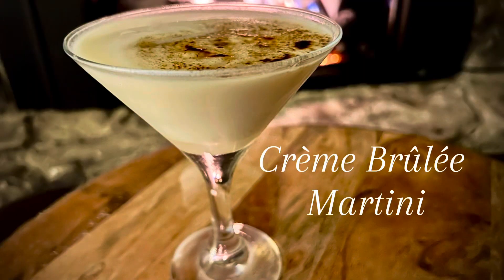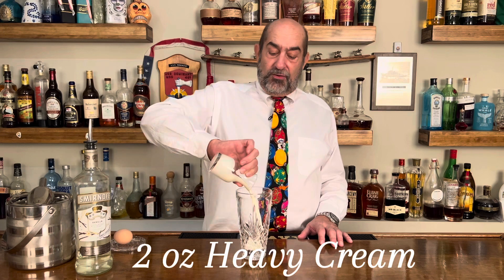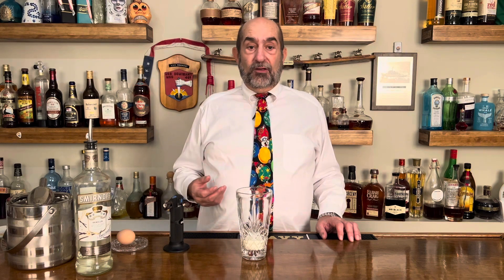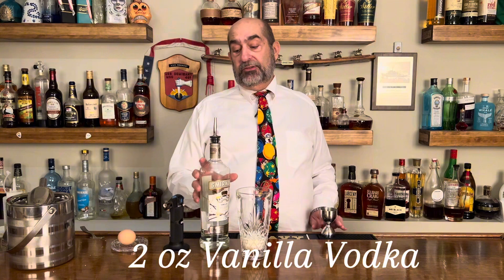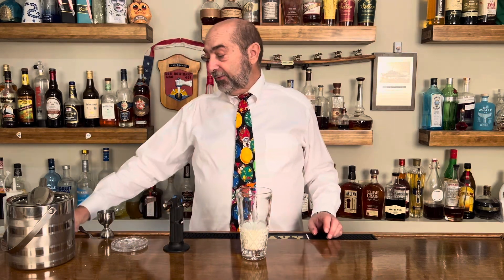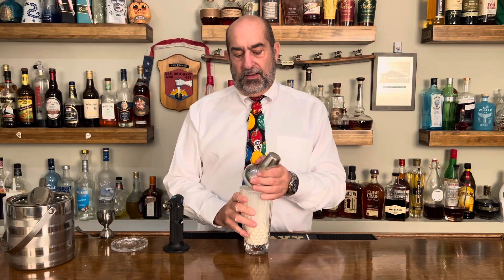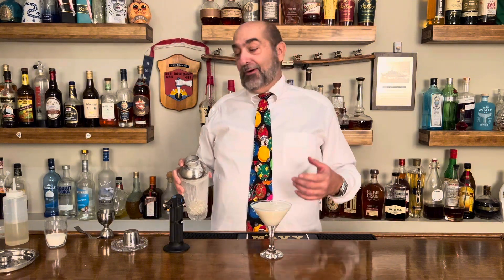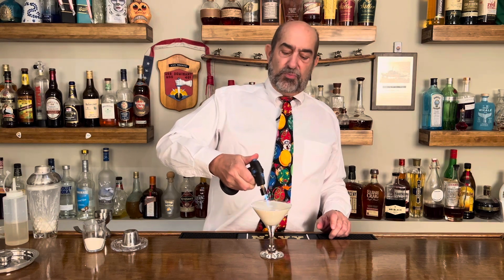Making a Crème Brulée Martini, Dessert in a glass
It's the Holiday season and it's time to celebrate! Here is our next cocktail for our 2023 Holiday Cocktails. This is one that takes a little bit of practice to get the presentation down, but when you do it looks as decadent as the dessert. It's as delicious as the dessert too. Go ahead amaze yourself, amaze your guests and take your Holiday party to the next level. Now get behind the bar with me and "Let's get Pourin!

Ingredients
.25 oz Vanilla simple syrup (recipe below)
2 oz vanilla vodka
2 oz heavy cream
1 spoon bruleed turbinado sugar
1 egg white
White sugar for garnish
Directions
Add syrup, vodka, cream sugar and egg to shaker. Add ice and shake to chill. Strain into a coupe. Sprinkle white sugar over cocktail and torch to caramelize. After you start to heat the sugar it will drop below the surface. Be patient keep moving the torch and it will return to the surface and begin to caramelize. You may sprinkle a little more sugar over the top and caramelize that also.  Serve!

Liquors Used
Smirnoff Vanilla Vodka

Vanilla Simple Syrup

Ingredients
1 cup water
1 cup white sugar
1 Tbsp Vanilla extract or Vanilla Bean paste
Directions
Add water and sugar into a small saucepan. Bring to a boil while stirring to dissolve sugar. Once sugar is dissolved reduce heat and continue to stir for 1 minute. Remove from heat and add vanilla. Stir to incorporate. Continue to stir occasionally as Syrup cools.
Put in a clean bottle and store for up to two weeks, refrigerated.

Timeline
00:00 Introduction
00:35 Let's get Pourin!
02:20 Shaking our cocktail
03:00 Pour the cocktail
03:30 Caramelize for the garnish
04:01 Serve the cocktail